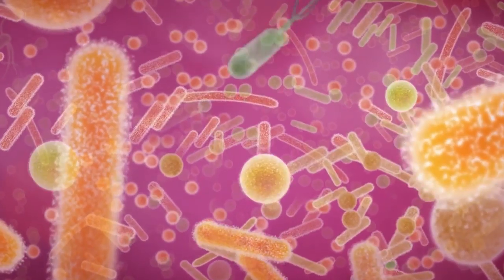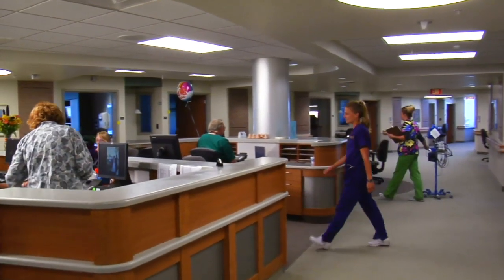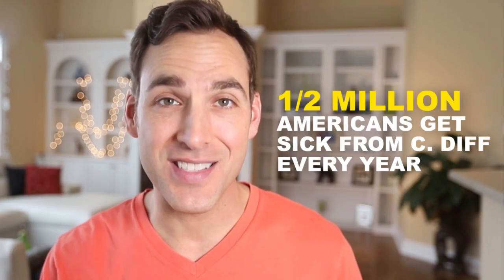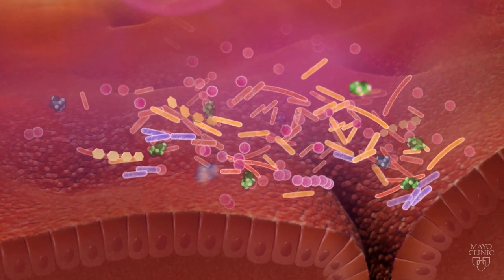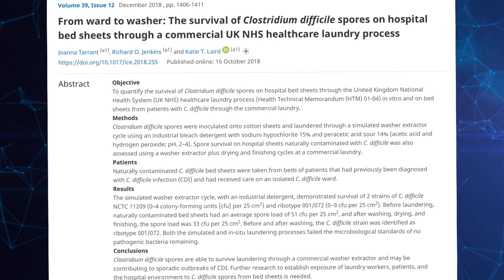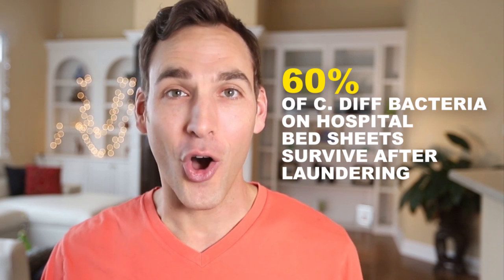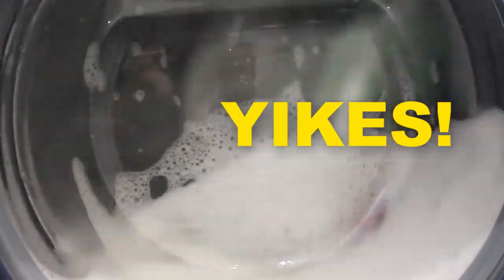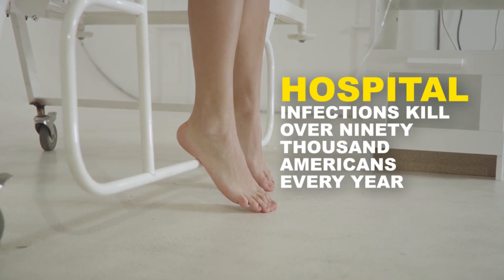C Difficile Infection | Bacteria in hospital beds?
In this video, Chris talks about c diff infection and the transfer of fecal bacteria to hospital beds.

My book CHRIS BEAT CANCER is a National Bestseller ranked by USA Today, The Wall Street Journal, and Publishers Weekly!
*Also available in audio book, read by yours truly. :)

Download my Free Patient Guide: '20 Questions For Your Oncologist'